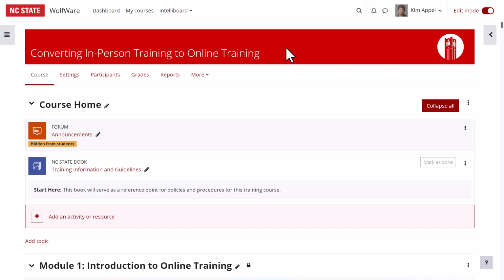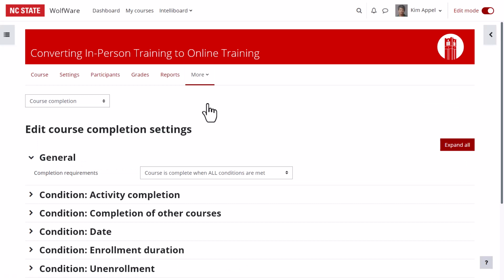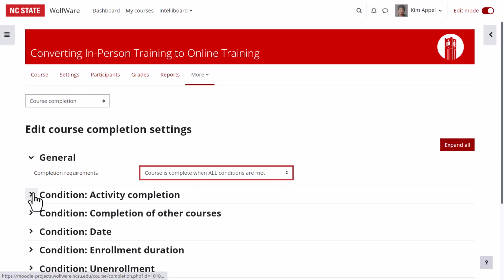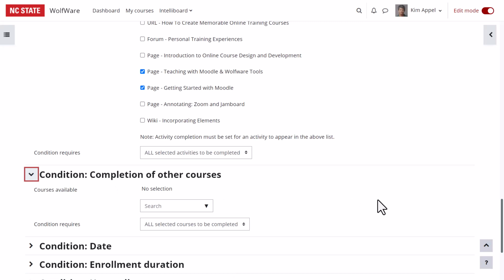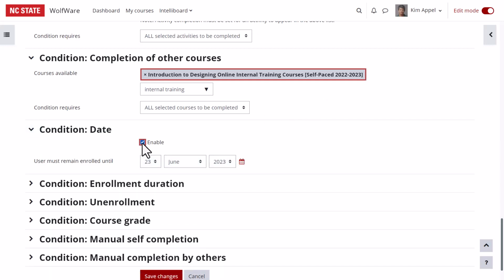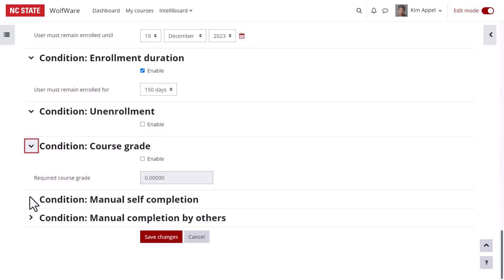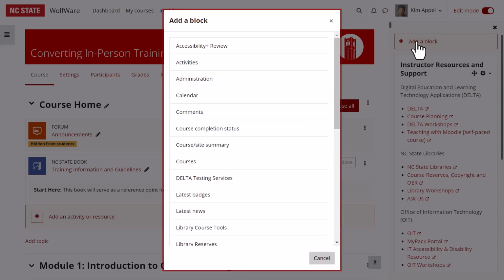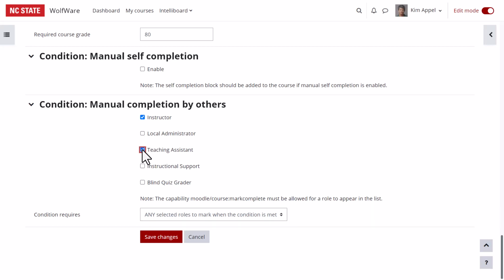Defining Course Completion Settings in Moodle